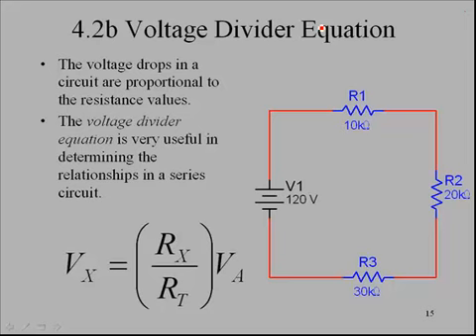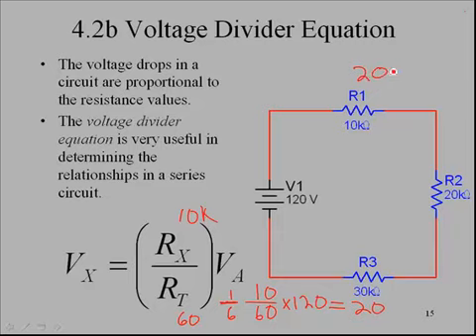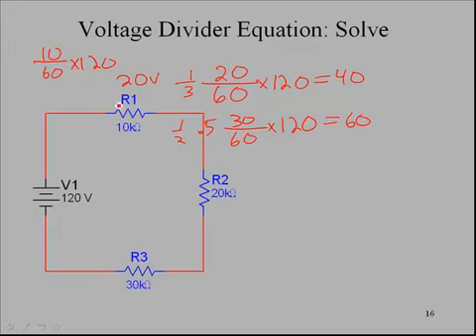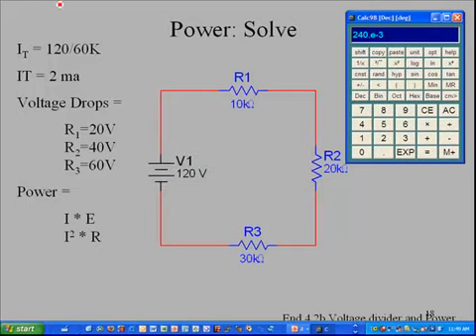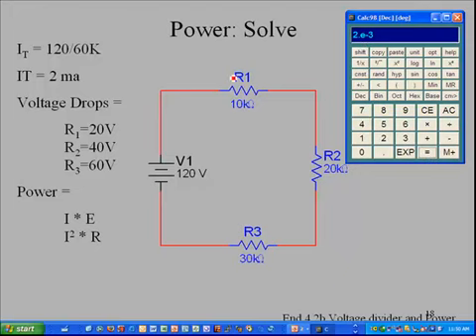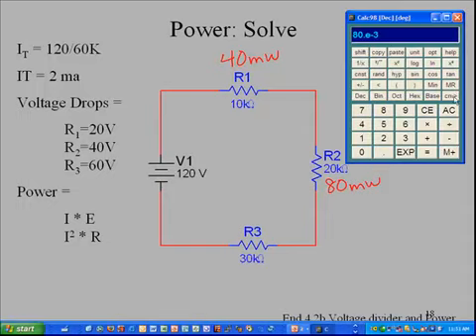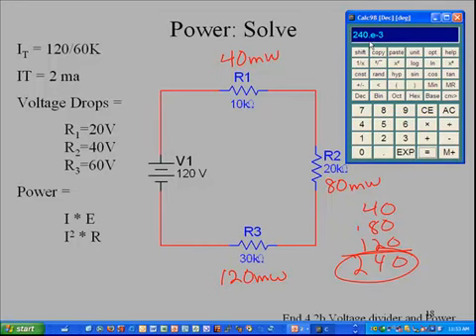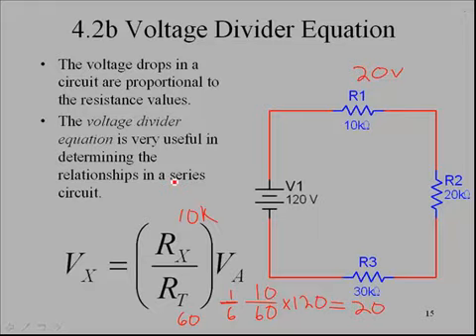Electronics Systems | Series Circuits Voltage Divider Equation | Chapter 4 Lecture 2B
voltage divider
series circuit
voltage
voltage divider rule
voltage divider circuits